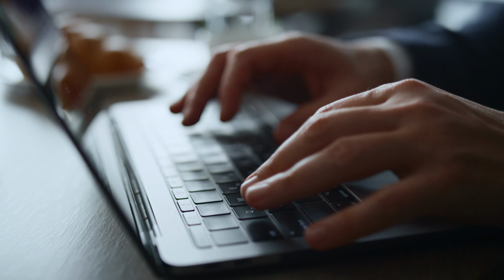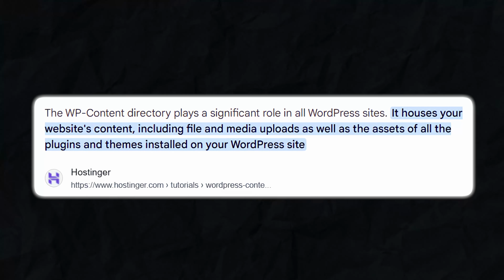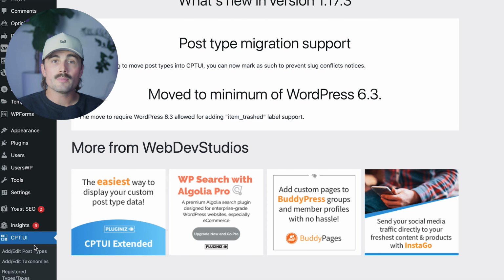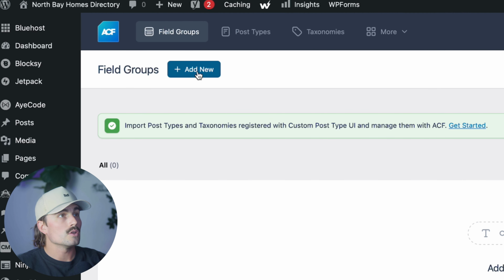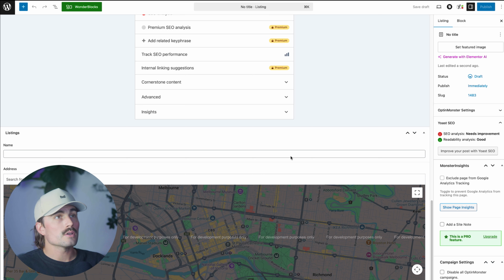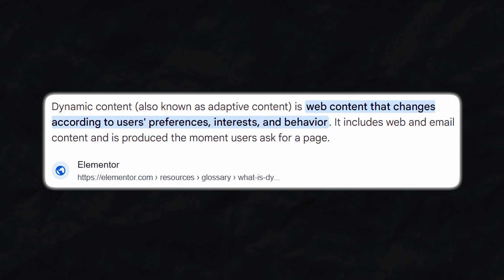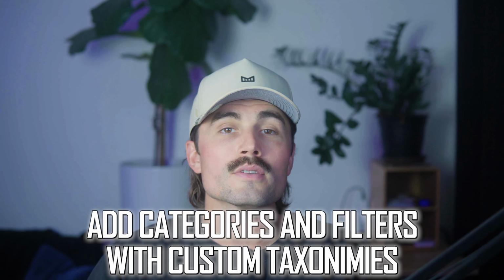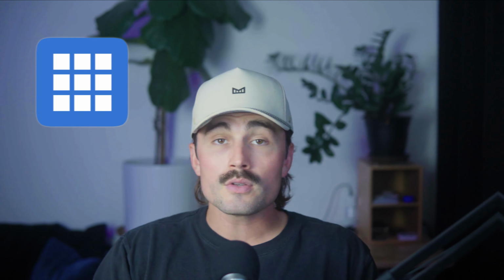How to Create Custom Post Types for Directory Listings on WordPress (Using Bluehost)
In this video, I’ll go over how to configure custom post types in WordPress for directory listings on a Bluehost-hosted site. You’ll learn how to use plugins like Custom Post Type UI and Advanced Custom Fields to build real estate listings, doctor directories, or service pages with their own layouts. This setup helps you create a clean and organized structure that works much better than default blog posts.

Our favorite website builders & tools:
🖥️ Hostinger (Host and build 100 different websites for under $3 per month):

Be sure to watch this video all the way as I cover how to display your listings using archive pages, Elementor templates, or built-in WordPress features. I’ll show you how to organize listings with categories and filters using custom taxonomies. You’ll also learn how to design a dynamic layout using free or paid themes like Astra, Kadence, or Blocksy. If you’ve been trying to build a directory-style site, these tips will help you do it the right way using free tools.

Bluehost makes it easy to set up WordPress, install plugins, and create custom content without needing to code. You’ll have full access to tools like CPT UI, ACF, Elementor, and custom themes. Whether you want to build a business directory, job board, or listing site, Bluehost gives you the flexibility to do it all with WordPress. This setup works well for beginners who want control without hiring a developer.

– Eric

Timeline:
0:00 - Introduction
0:45 - What Are Custom Post Types, Really?
1:31 - How to Set Up Custom Post Types the Easy Way (With a Plugin)
3:11 - Adding Custom Fields with ACF (Advanced Custom Fields)
5:28 - How to Display Custom Post Types on Your Website
7:12 - Bonus: Add Categories and Filters with Custom Taxonomies
7:33 - Can You Do This on Bluehost?
8:03 - Conclusion